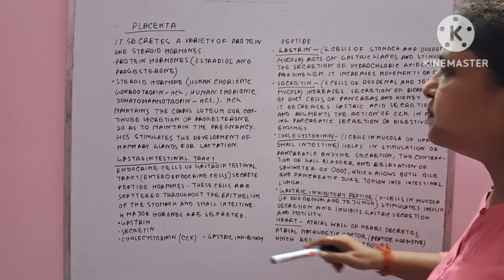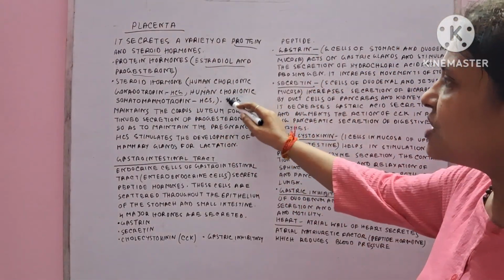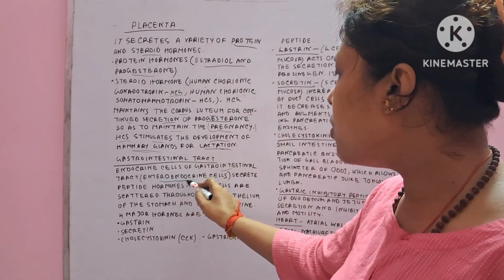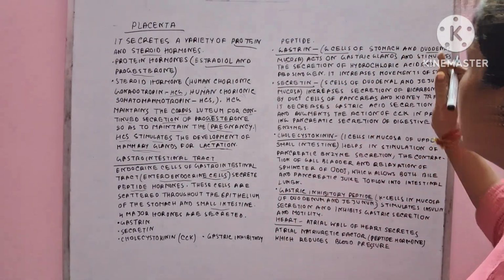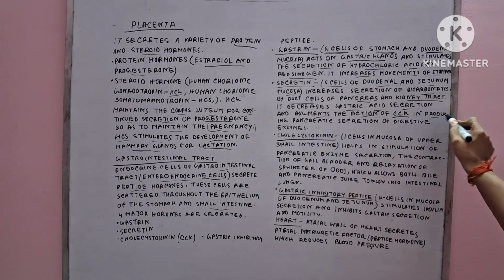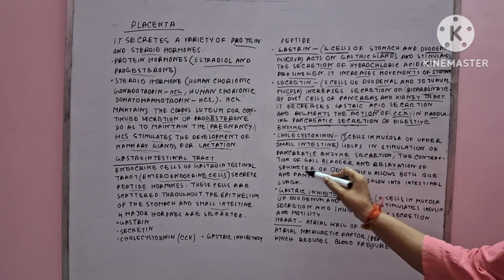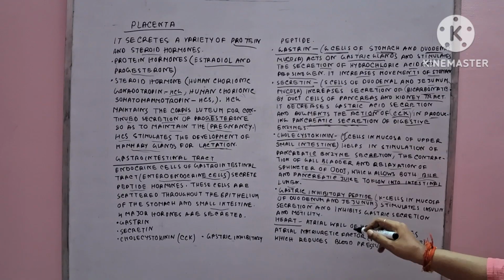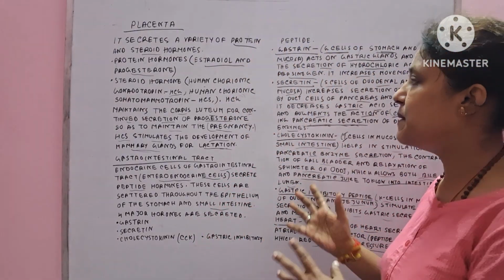PLACENTA ,GASTROINTESTINAL TRACT, HEART & SECRETIONS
PLACENTA, GASTROINTESTINAL TRACT,HEART & SECRETIONS is explained here properly